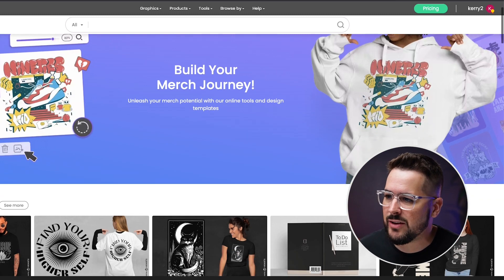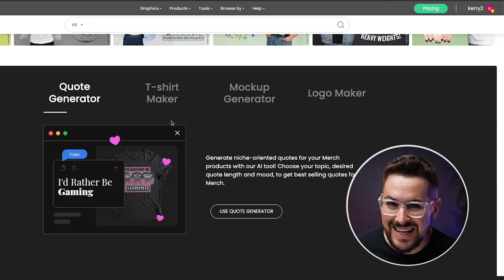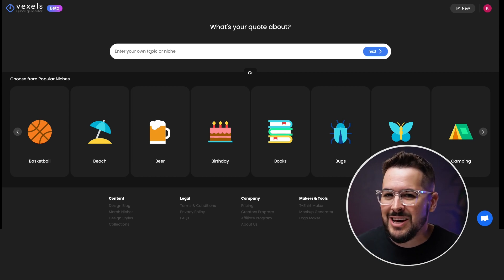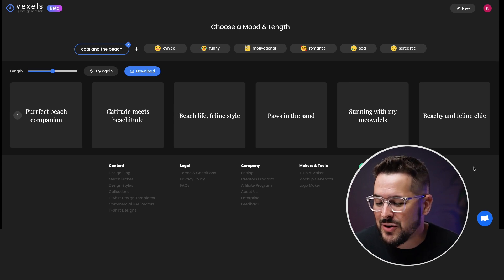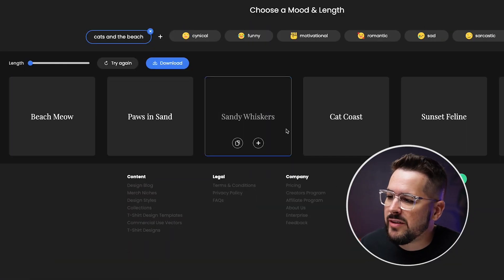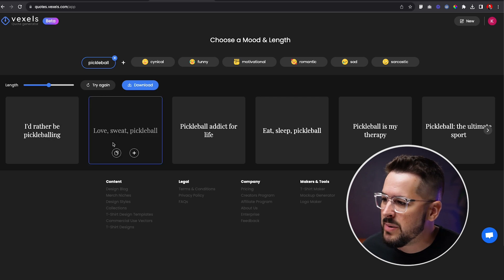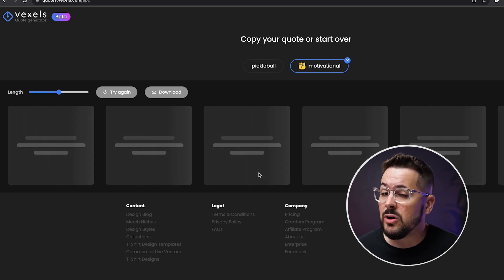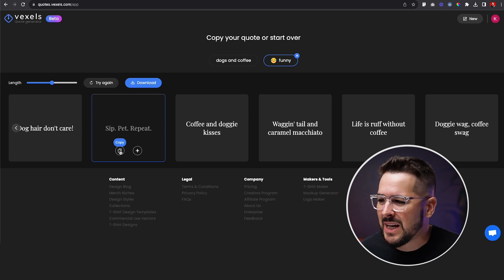This A.I. Creates Unlimited T-Shirt Ideas (Vexels Quote Generator)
Do you ever get stuck trying to think of new content for your T-Shirt and Apparel designs? Stop hitting your head against the wall, and check out this tool!

Vexels is the latest trending technology to keep the designs flowing! In today's video, I'm going to show you how to utilize it's amazing features to benefit your business!

Chapters:
0:00 Intro
1:14 Quote Generator
5:44 Creating Your Designs
8:07 Finalizing Your Designs
9:15 Outro